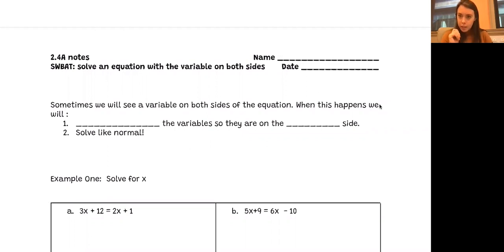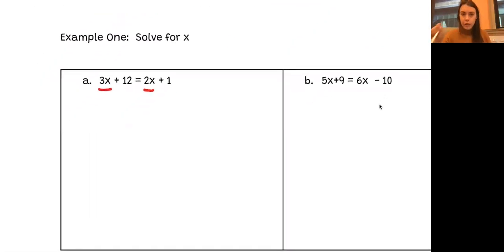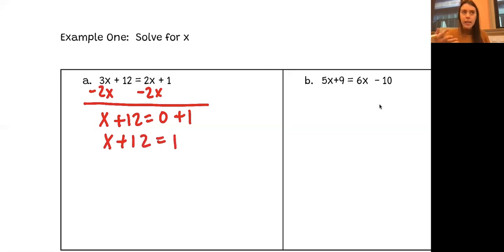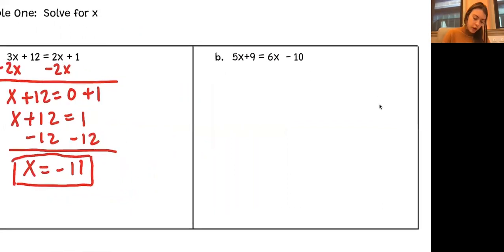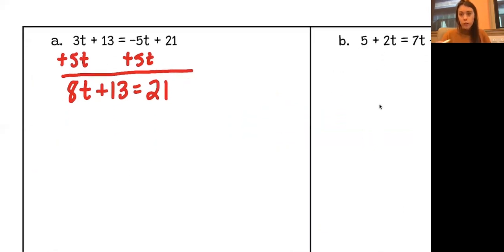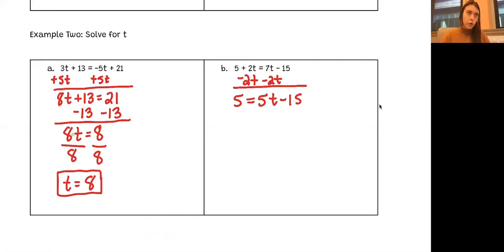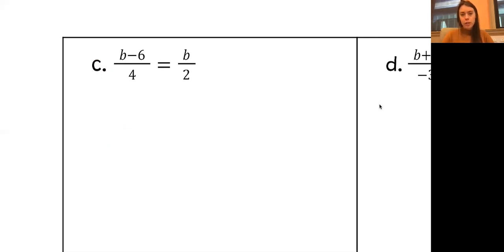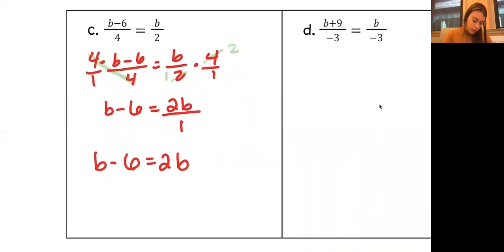Solving equations with the variable on both sides